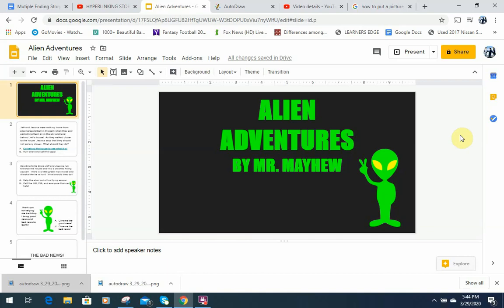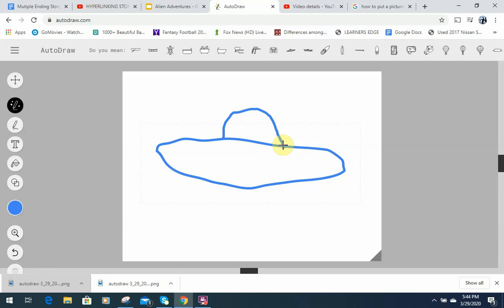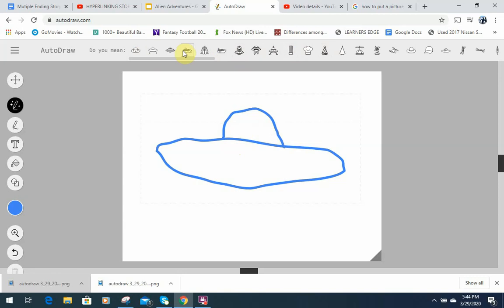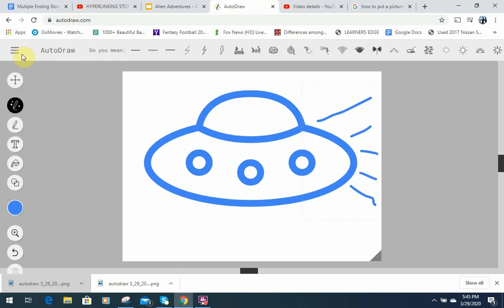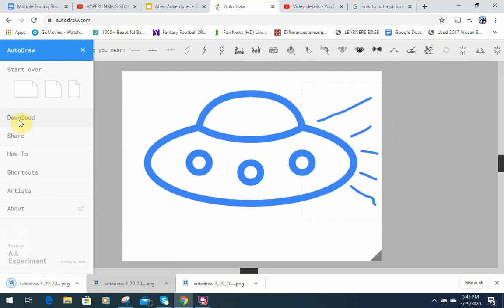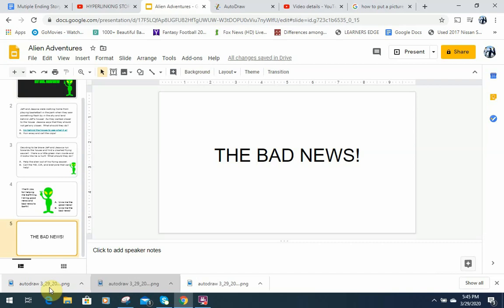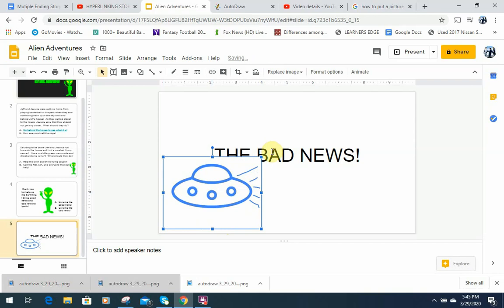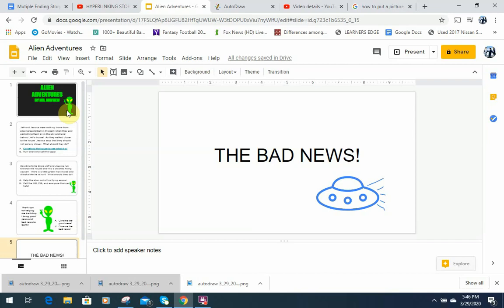AUTO DRAW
HOW TO USE AUTO DRAW